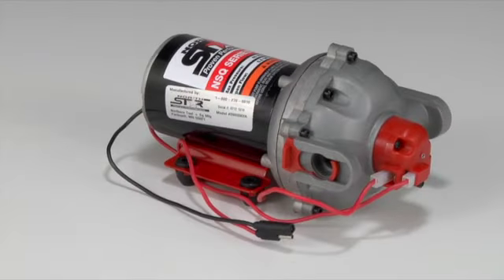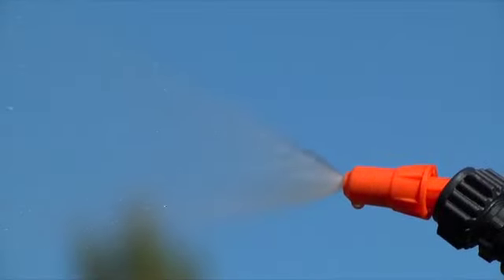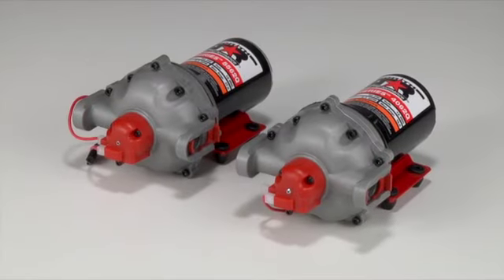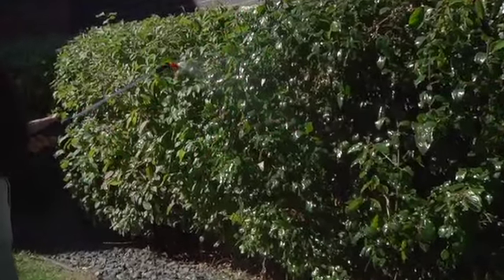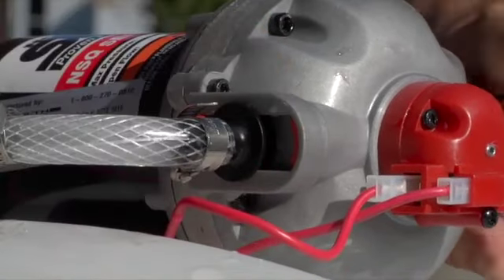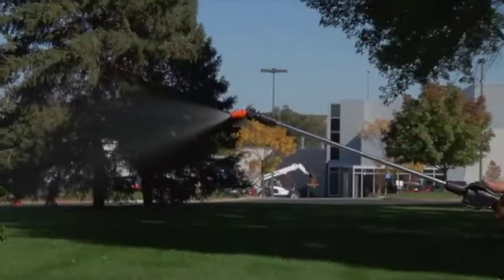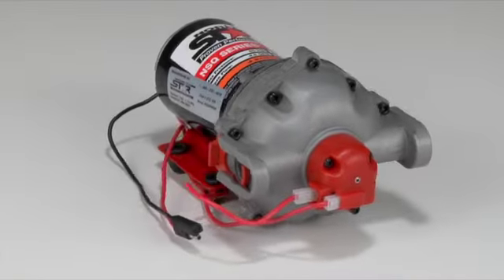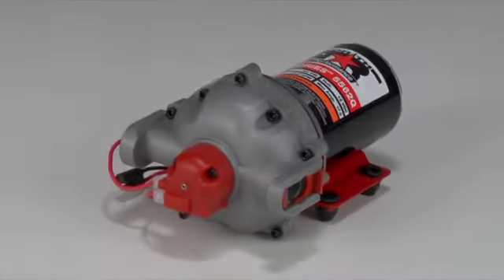NorthStar NSQ Series 12V On-Demand Diaphragm Pump with Quick-Connect Ports - 5.5 GPM @ 60 PSI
This high-end NorthStar(R) NSQ Series 12V pump upgrades your sprayer with innovative components and engineering for superior spot or broadcast spraying performance and quick-connect convenience. 100% continuous duty rating with no cool down ...